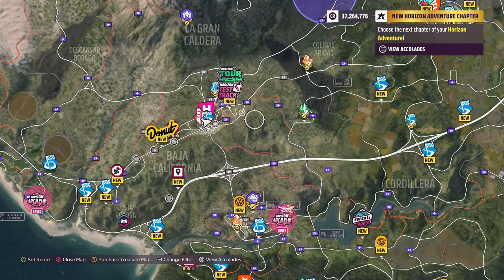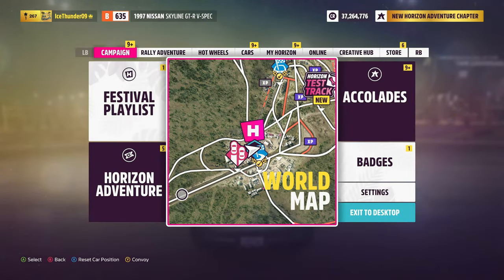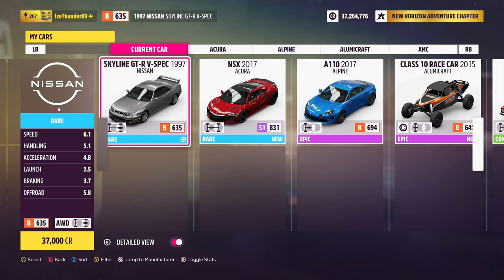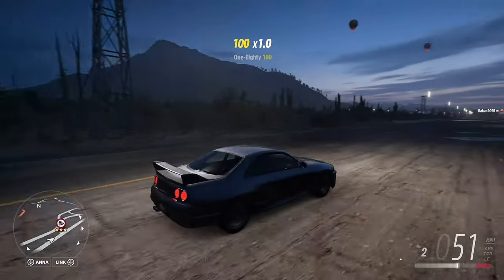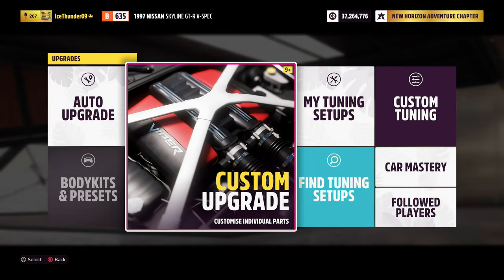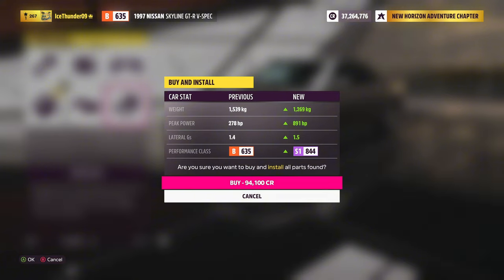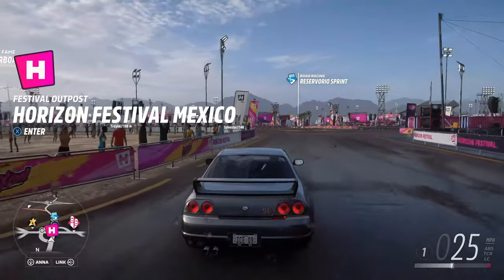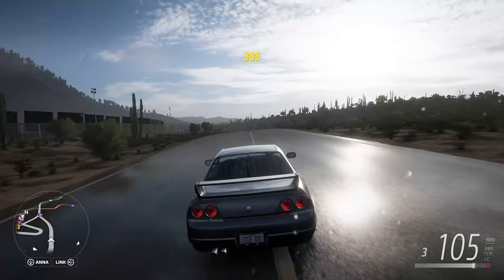Building The Ultimate | Nissan Skyline | Forza Horizon 5